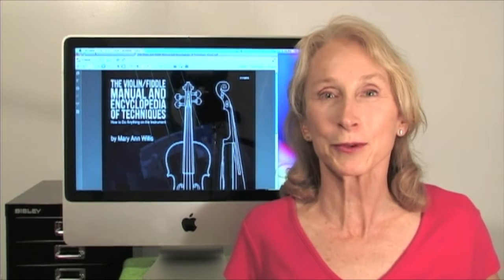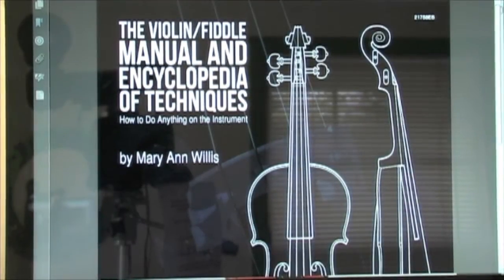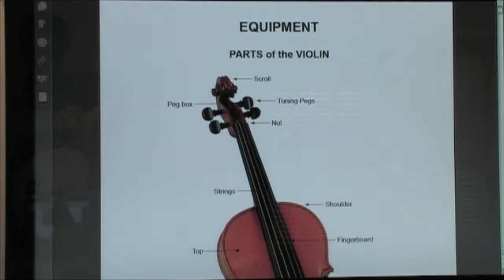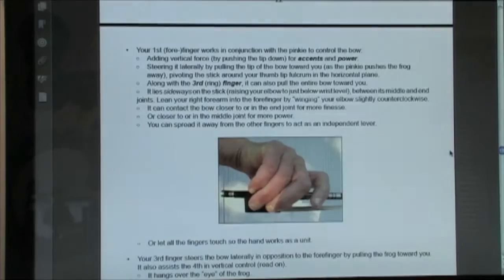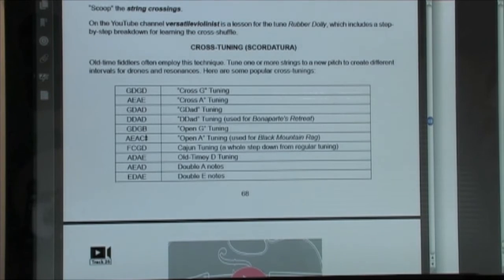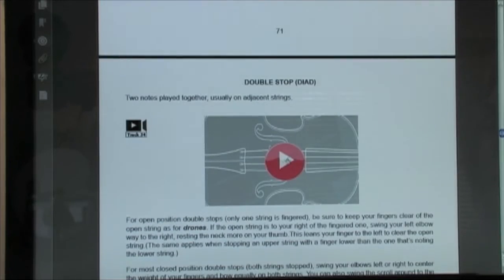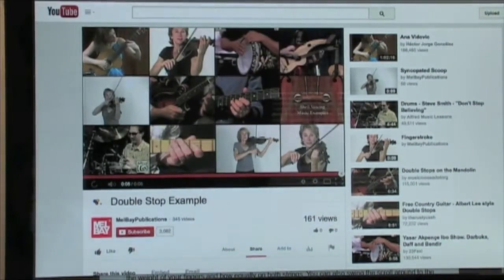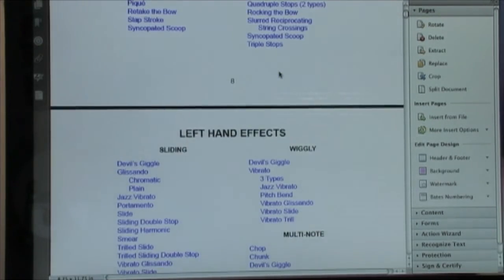The Answers to All Your Questions about How to Play Violin or Fiddle!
A full-blown how-to instructional taking you from the very basics of position and playing through every conceivable technique, all at your fingertips!